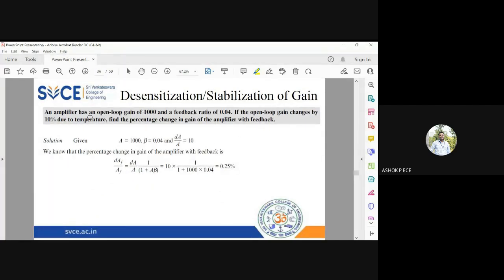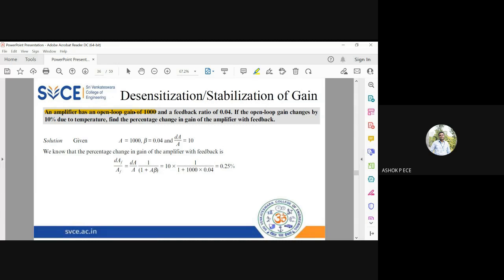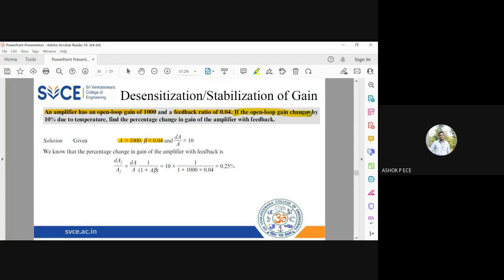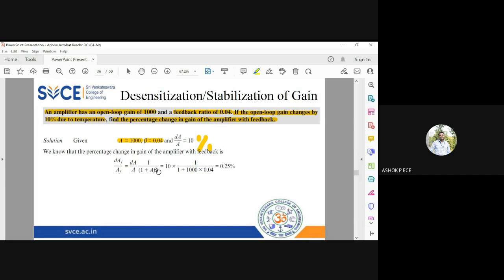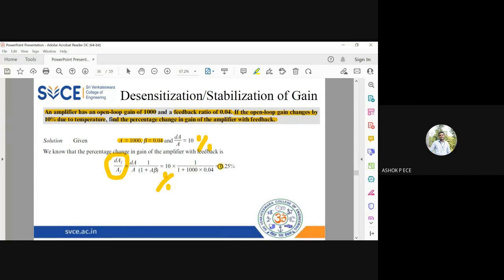ElexCkts | Lecture-201 | Characteristics of Negative Feedback Amplifiers Part-6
This video clearly explains the characteristics of negative feedback in amplifiers (desensitization of gain).